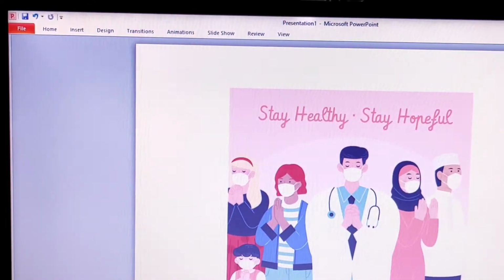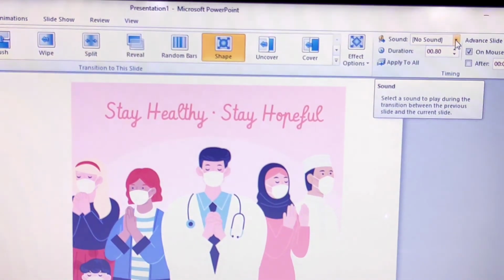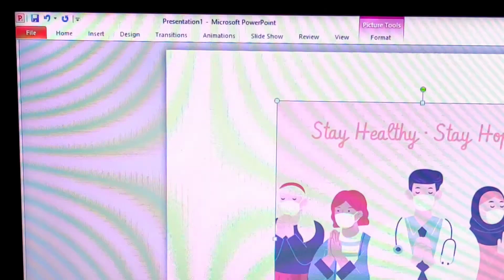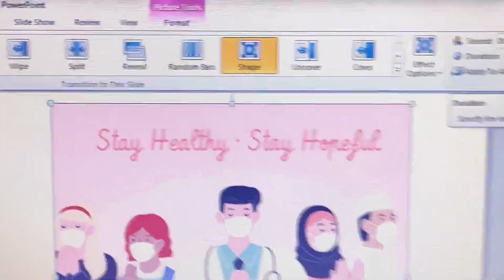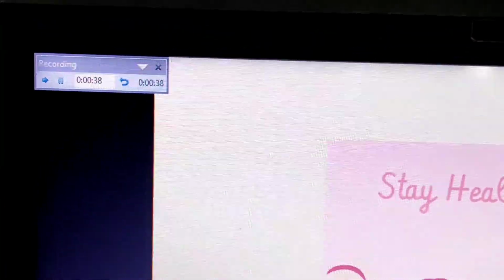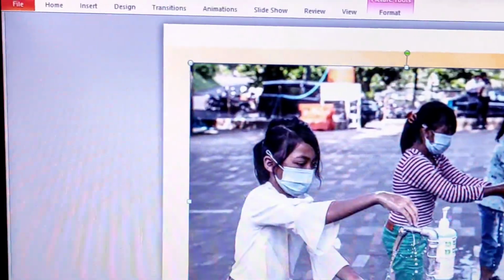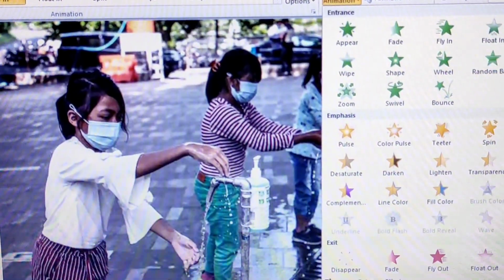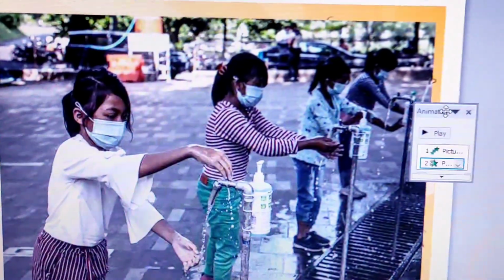Transition effects, Rehearse Timings and Animation in PowerPoint for Class 6